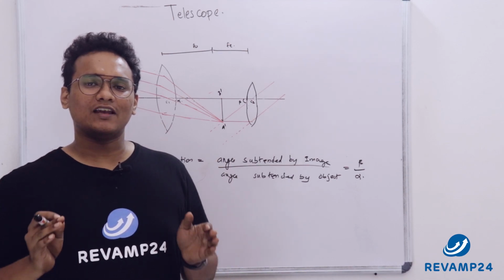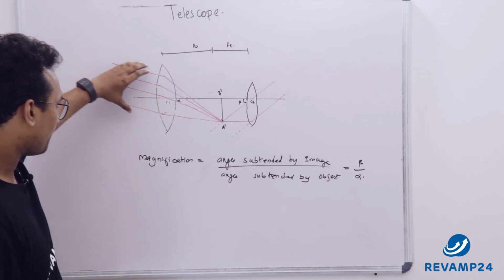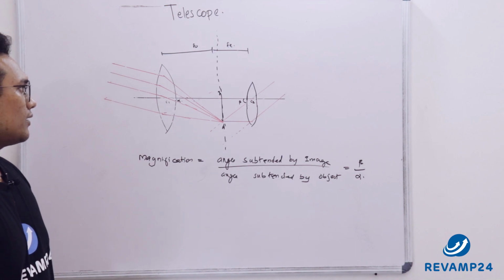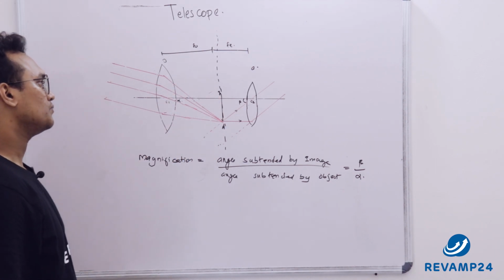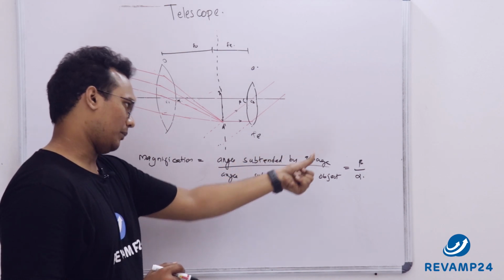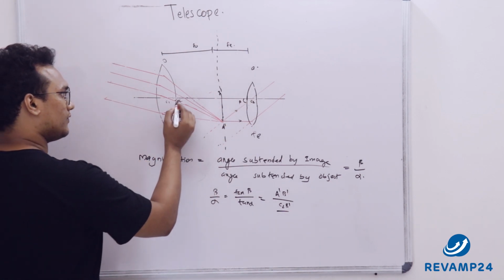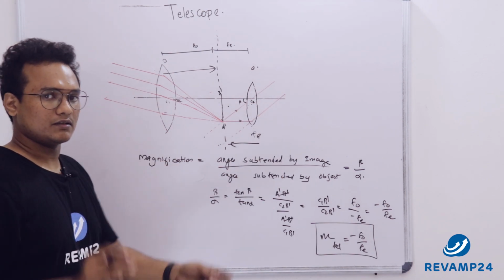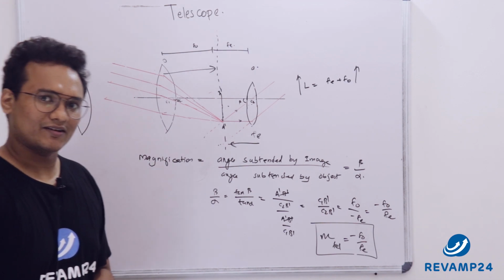Telescope || Class 12 || Physics || NCERT|| CBSE || CUCET || VITEEE || KCET || MHTCET